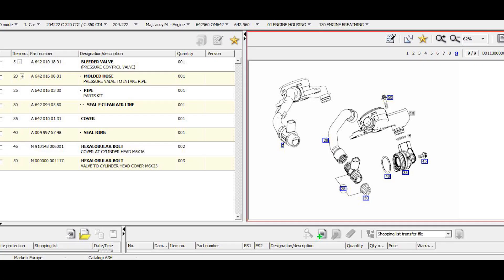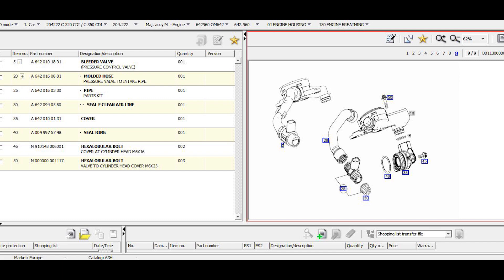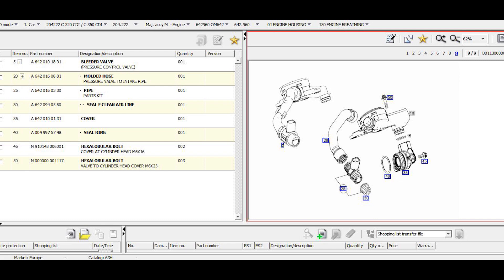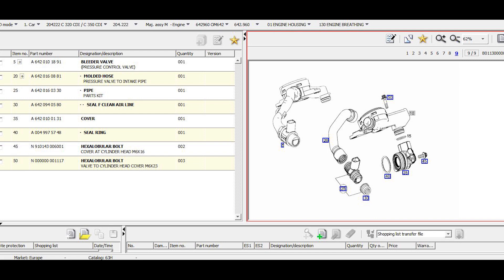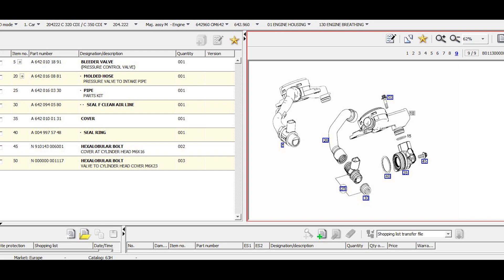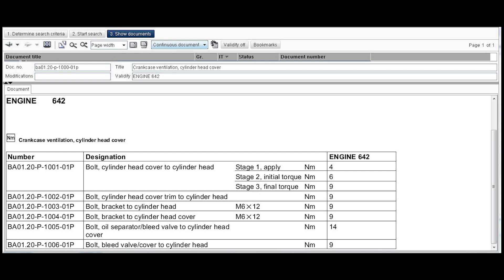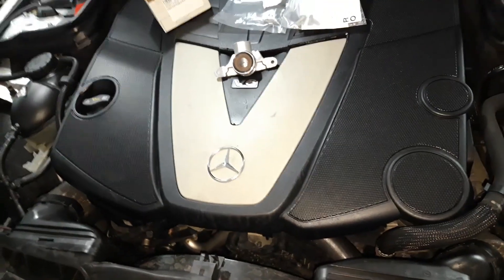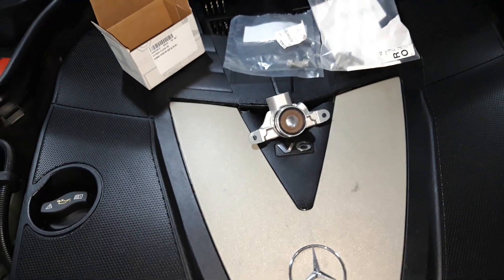OM642 PCV CAP PCV BLEED VALVE PCV COVER RADIAL ORING A6420100131 A6420101891 BLOW BY VAPOR REDUCTION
Short video showing what needs to be changed on OM642 V6 3.0 CDI Mercedes Benz Diesel Engine in order to oil vapors from blow by gas.
In this video I show how to change the rear cam shaft radial oring cover/cap and also I show how to remove and reinstal the pcv valve.
Part numbers for components and also torque specs are shown in the video.